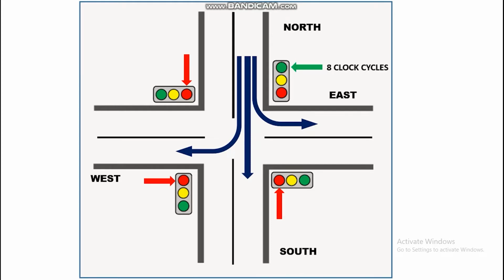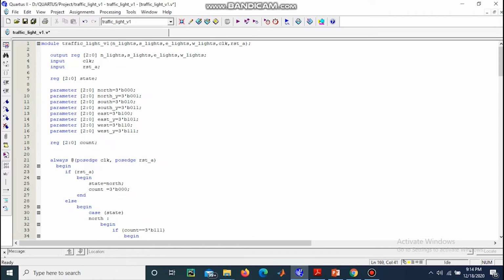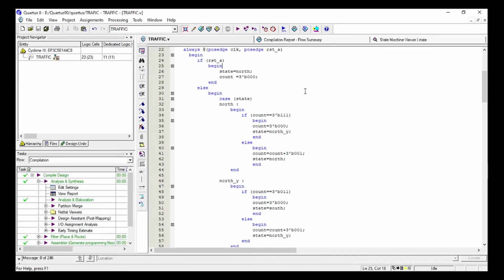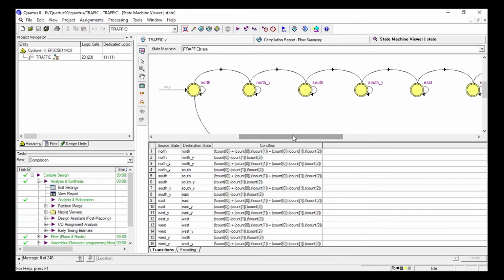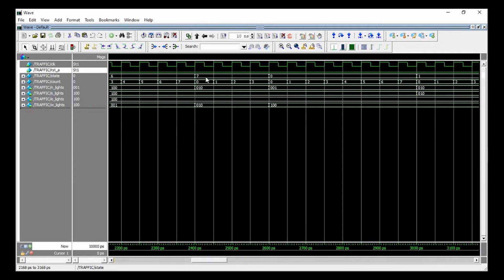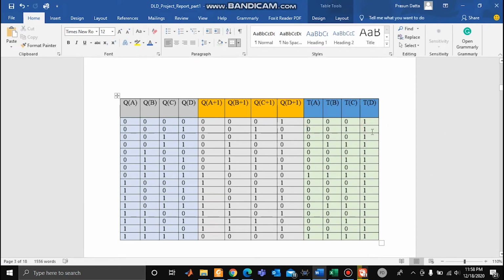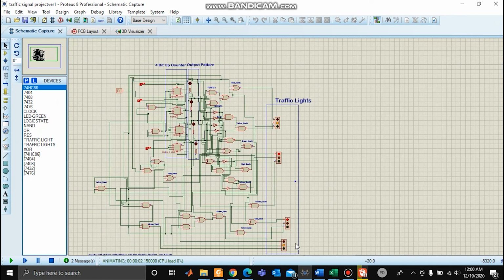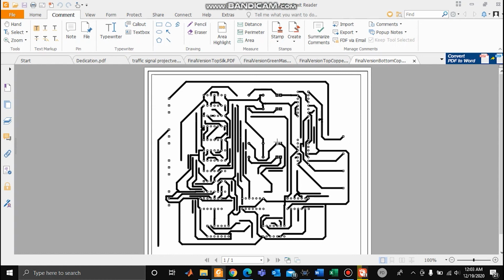EEE304 | Traffic Light Control Using VerilogHDL | Proteus Simulation